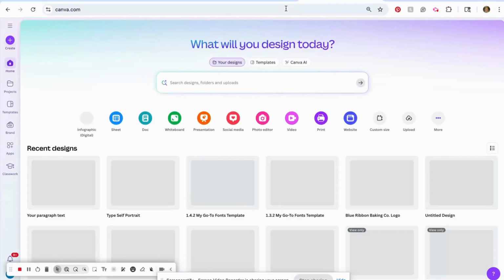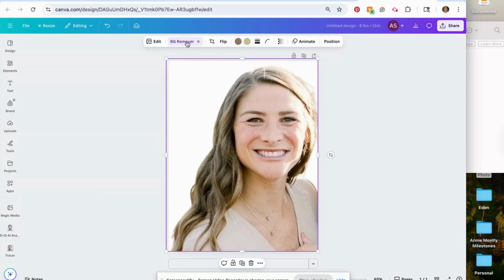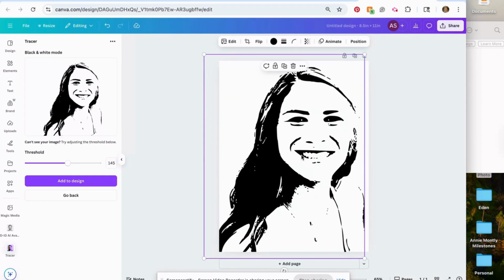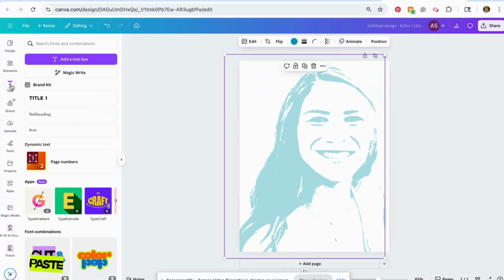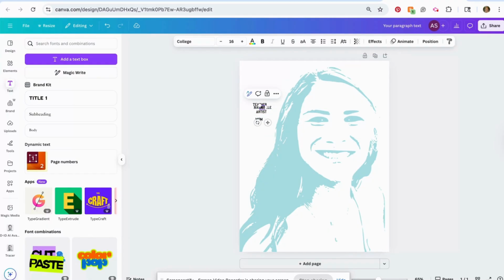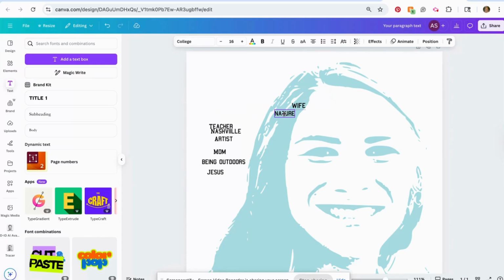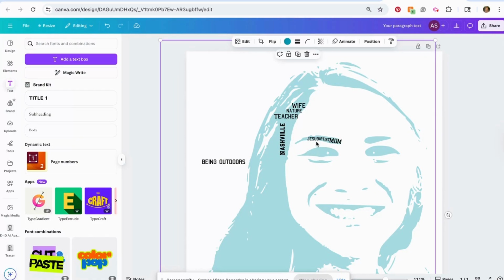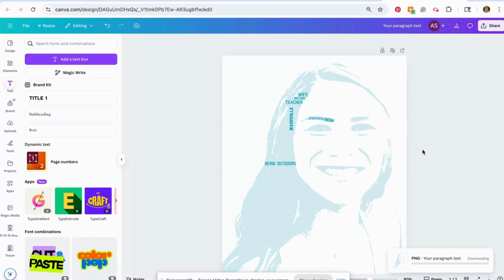Create a Type Self Portrait